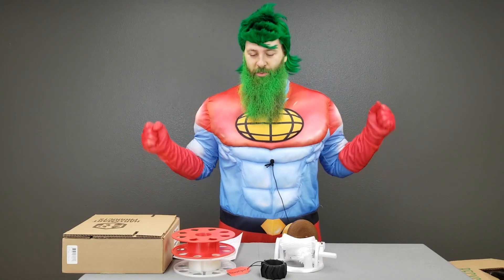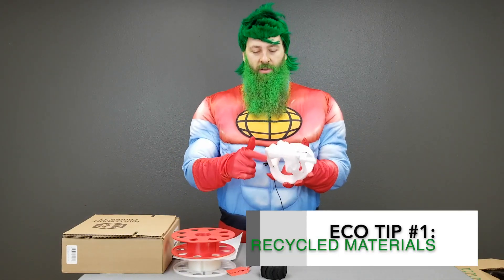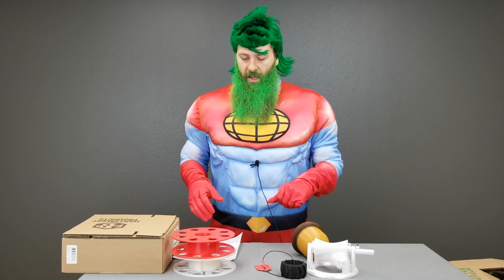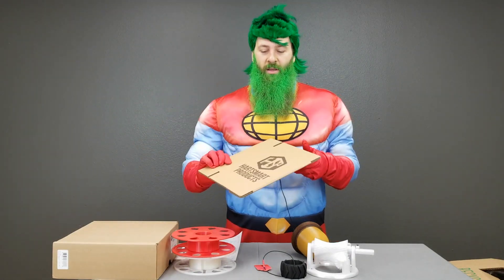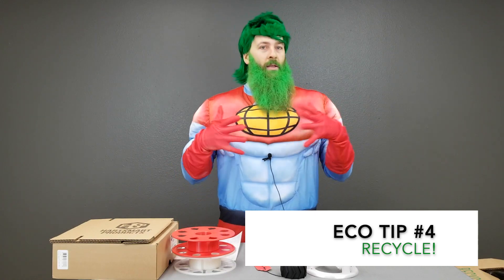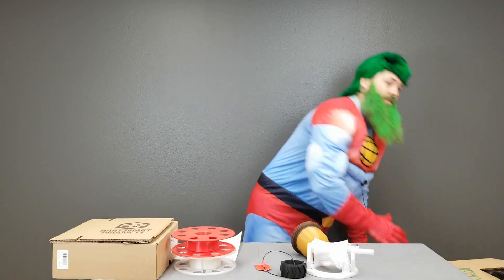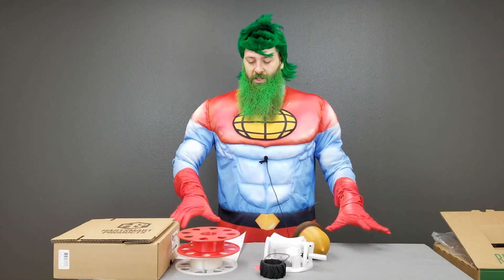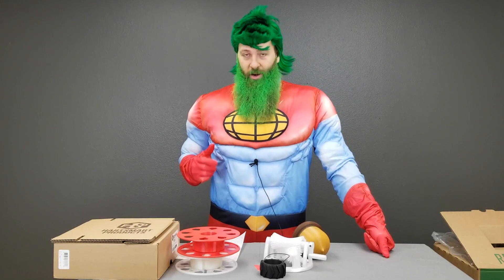Eco-Friendly 3D Printing &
What is TeamTrees all about?
What do you do with all of your 3D Printing waste?
Where do all of those spools go?
How can you do better?!?

In our Halloween episode we talk about TeamTrees, as well as tips for more eco-friendly 3D printing!

Expiration date: November 30th, 2019

9103 Swanson Blvd.

Products Mentioned:
TreeD Pneumatique:

Models Shown:
Master Spool: